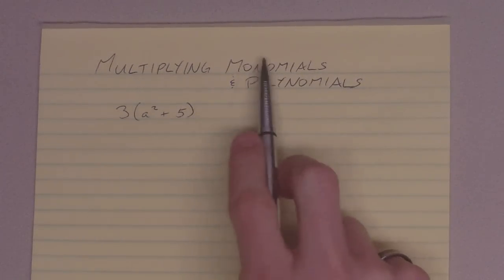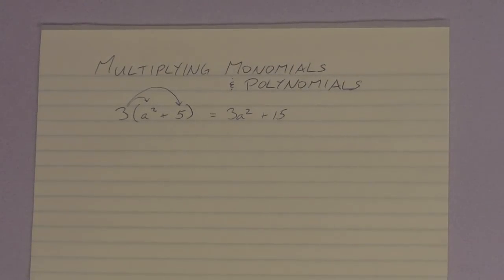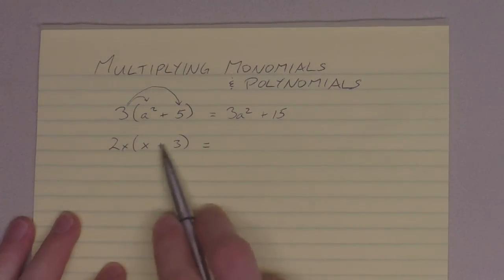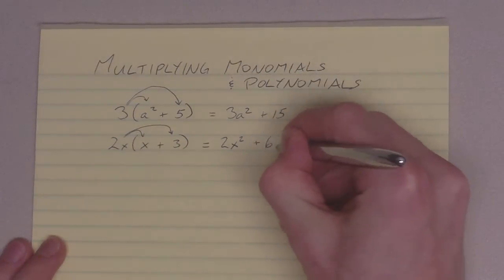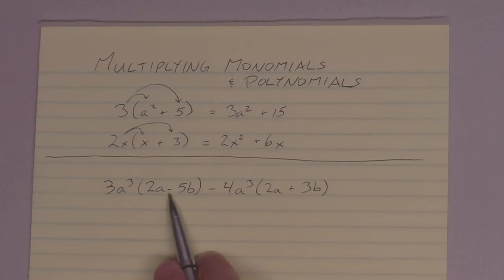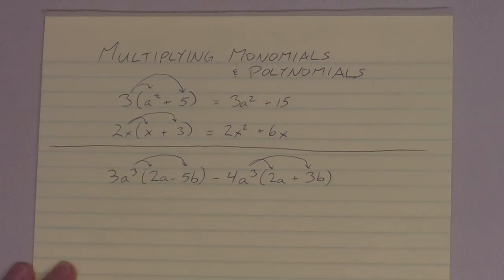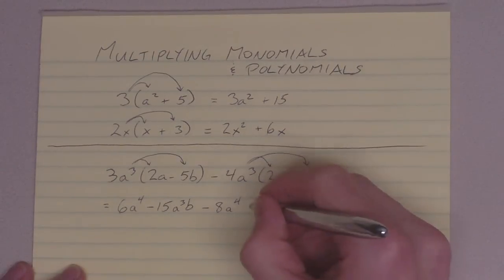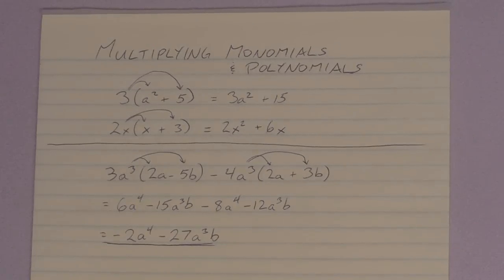Multiplying Monomials and Polynomials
Multiplying a monomial by a polynomial combines several skills - all of which you have probably seen before: distributive multiplication, multiplying monomials, and combining like terms.